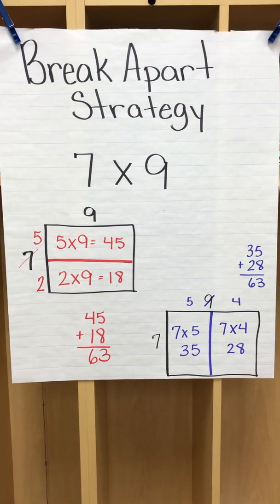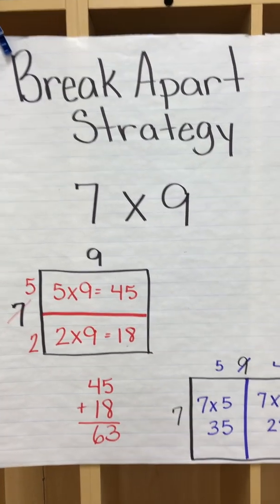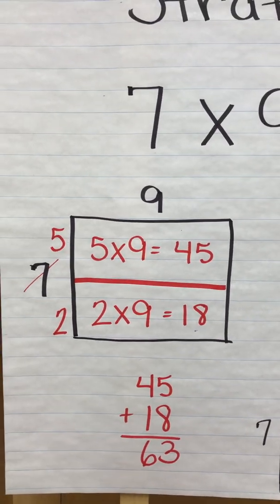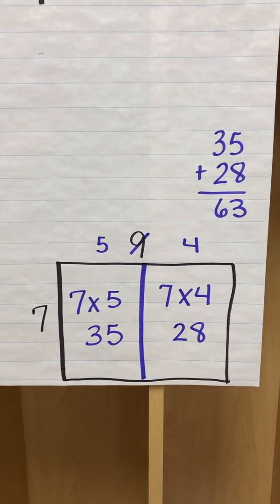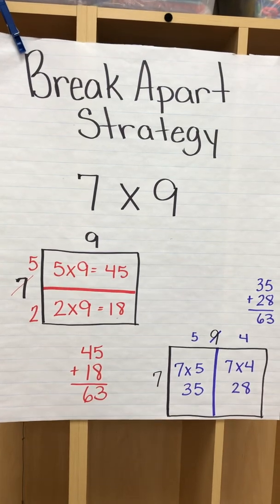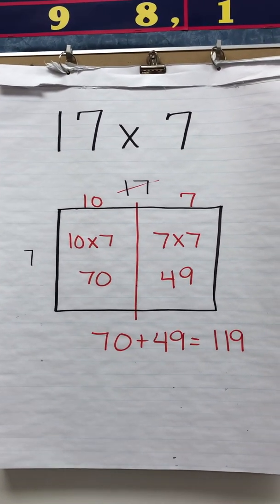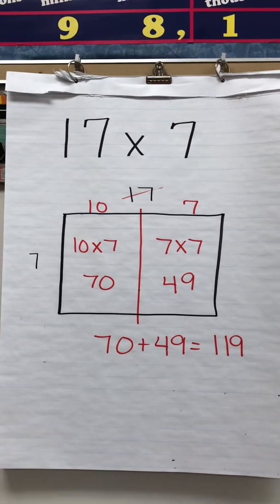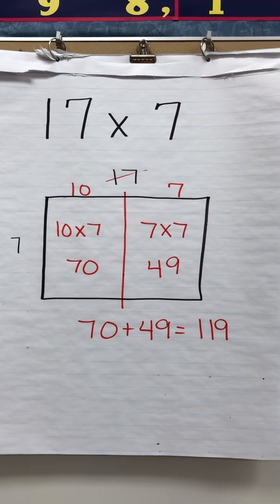Multiplication Strategies Part 7 Break Apart